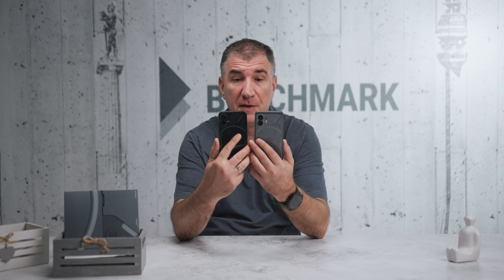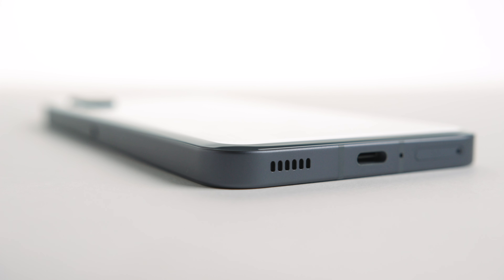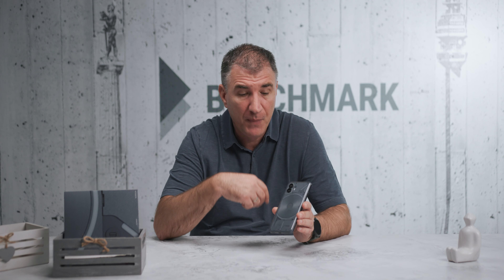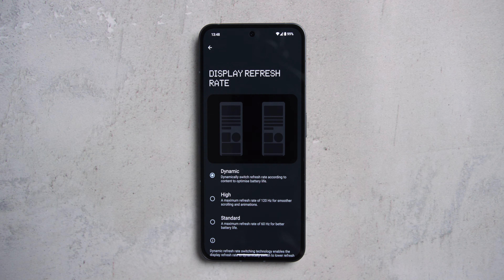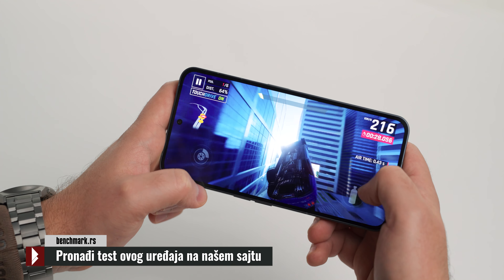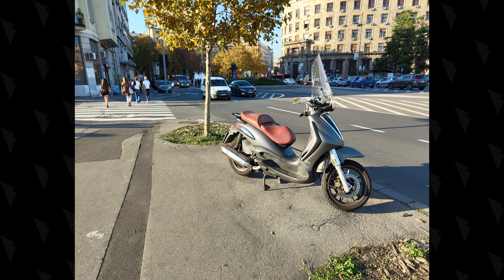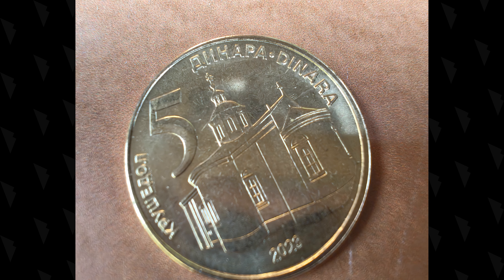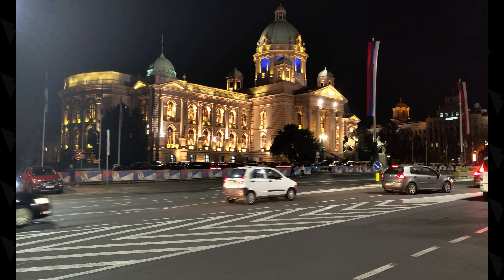Nothing Phone 2 - i dalje poseban, ali još bolji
Pojava prvog Nothing Phone-a nam je pokazala da na sreću ima kompanija koje umeju da naprave nešto drugačije i originalno. Sada je na test stigao Nothing Phone 2, veći, bolji, raskošniji, brži - jednostavno rečeno, kompletniji uređaj koji će po poslednjim informacijama koje smo dobili neposredno pre objave ovog videa, stići i kod nas, u ponudu kompanije Yettel